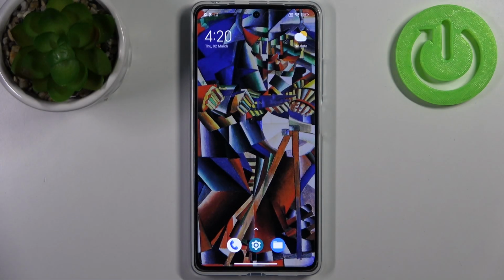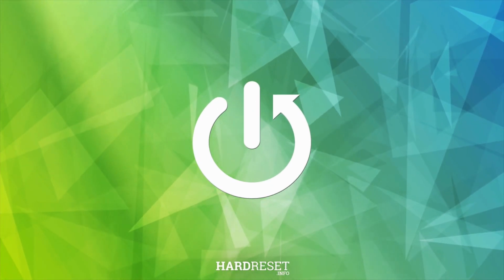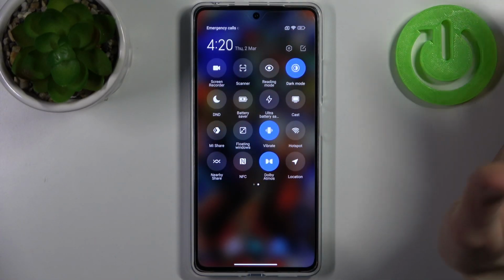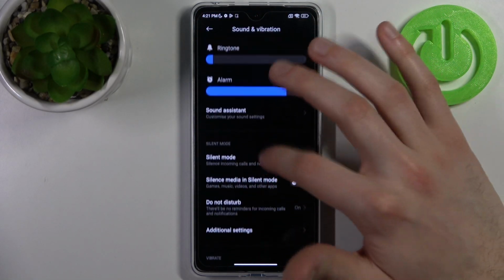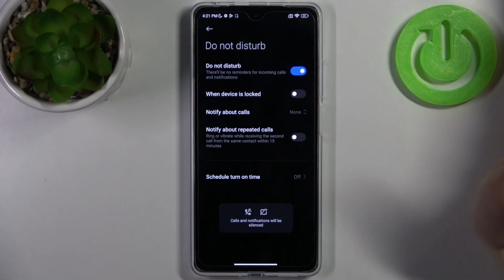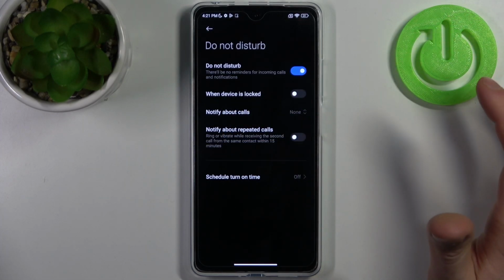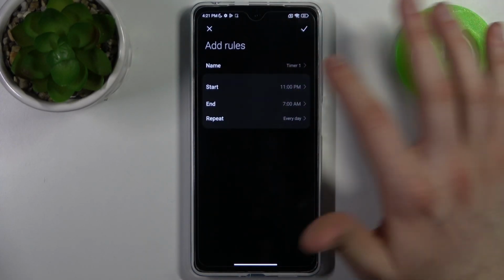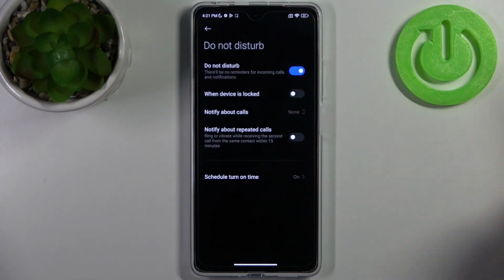How to Enable Do Not Disturb Mode on Xiaomi POCO X5 Pro? | STAY FOCUSED & PRODUCTIVE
This YouTube tutorial is perfect for anyone who wants to minimize distractions and stay focused on their tasks on their POCO X5 Pro phone. The video provides a clear and concise guide on how to enable Do Not Disturb mode, allowing you to turn off all notifications and alerts for a certain period of time. By following the instructions in the video, you'll be able to optimize your phone's settings and stay productive without any interruptions. Don't miss out on this opportunity to stay focused and productive - watch the video now!

How to Enable Do Not Disturb Mode on POCO X5 Pro?